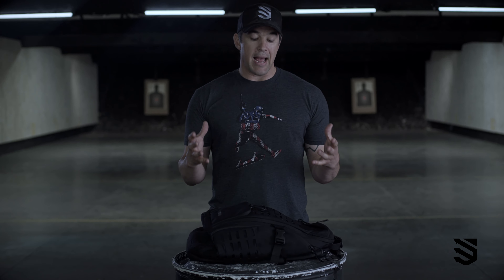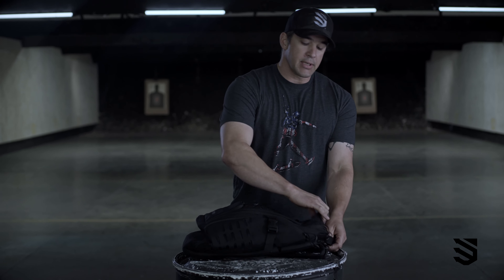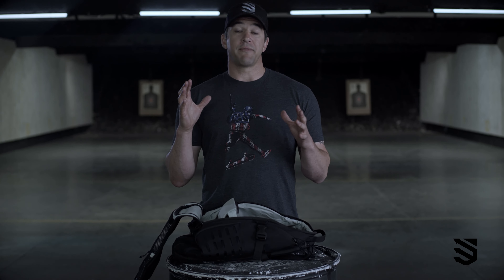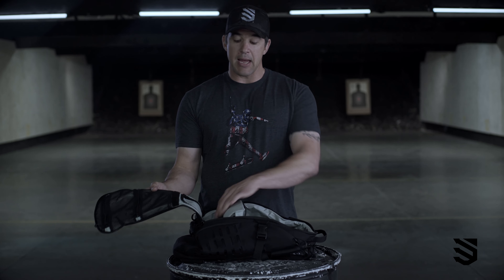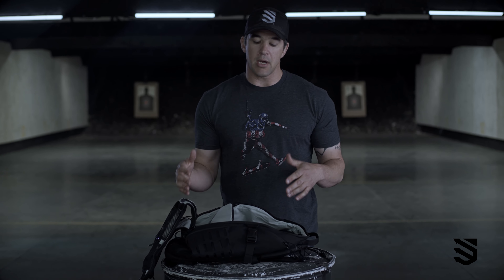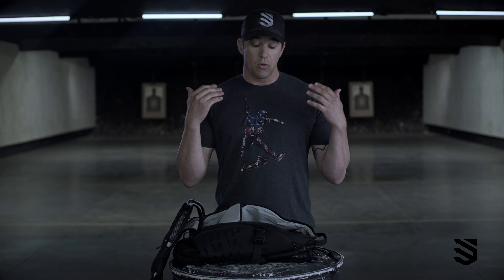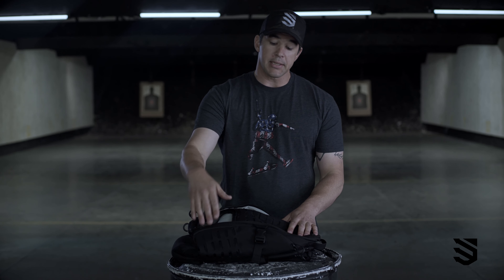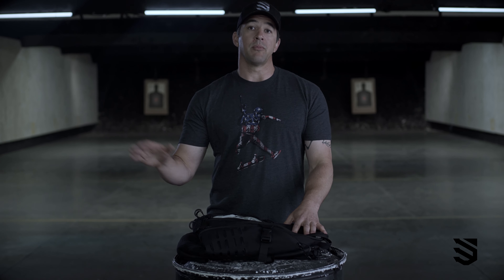No Fail - Tactic 01: HOW TO BUILD YOUR GO BAG // Andy Stumpf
Blackhawk : No Fail Tactic 1 - Andy Sumpf takes us through how to build out your vehicle or go bag.

In each episode of our series “No Fail”, we share the story of some of this world's most elite individuals and how their own No Fail Mission shaped them to become the people they are today.

In this episode we hear from decorated Navy SEAL, podcast host, and BASE jump record-holder Andy Stumpf. In his 17 years in the United States military, Stumpf executed missions around the globe, fighting the war on terror as a member of some of the most elite combat units in the world, including SEAL Team 6. Today, Stumpf hosts the hit Cleared Hot podcast and is a frequent guest on the Joe Rogan Experience. He’s also an elite skydiver and has held a BASE jump world record for traveling more than 18 miles in a single wingsuit flight. He also commands a following of more than 162,000 Instagram followers.

In this episode of No Fail, Andy explains how a mission in Iraq, changed his life--and his outlook--forever.

SYNC ID:
MB01WXPTLPY4KO9